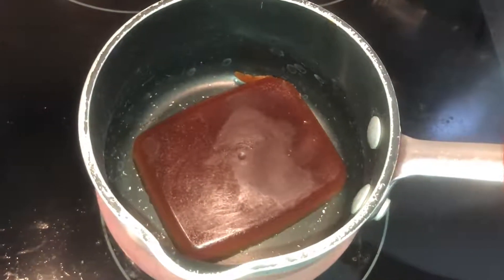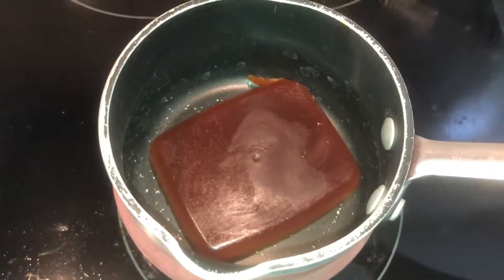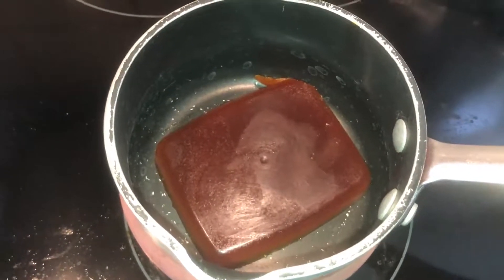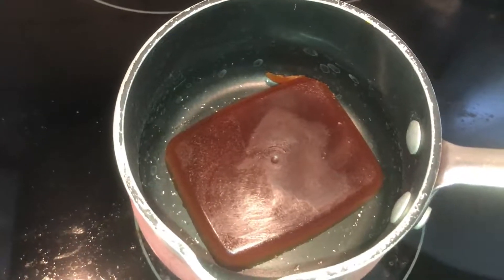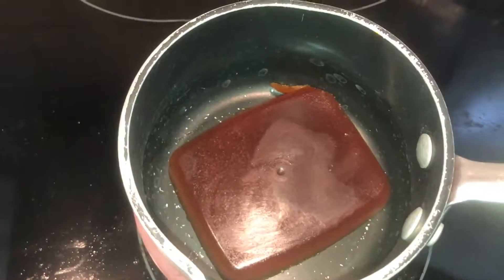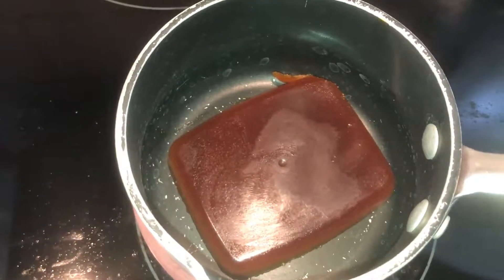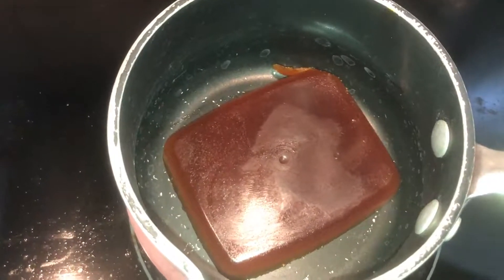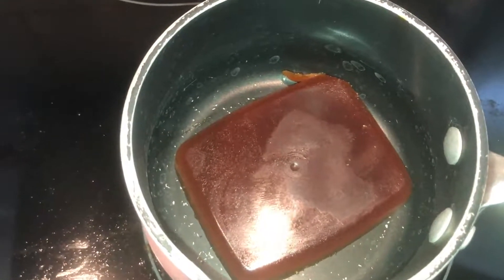Pork Sauce explained...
If you take about 3 kg of chicken bones, 8 litres of water, 600g tomatoes, a garlic bulb cut in half, an onion, carrot, and a split calves foot, 3kg of pork bones, butter, you eventually get 500ml of incredible sauce.